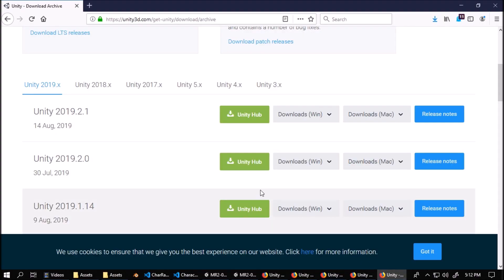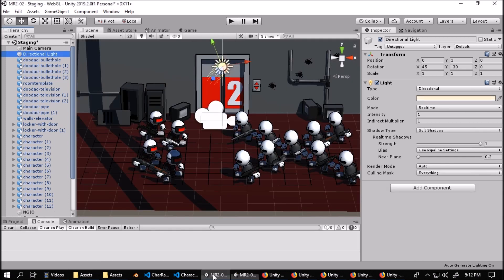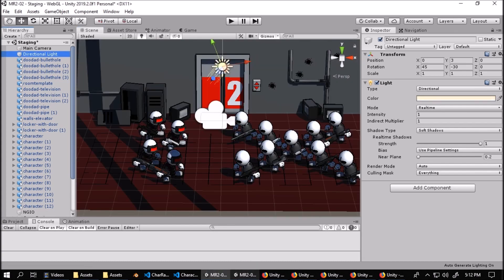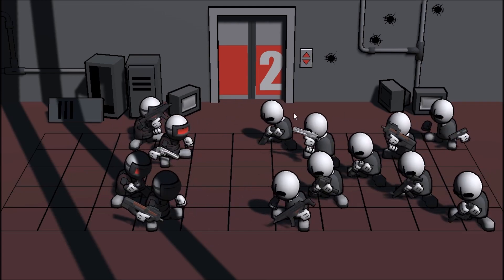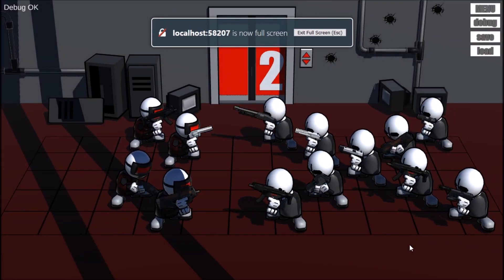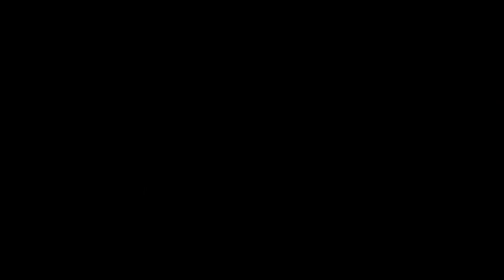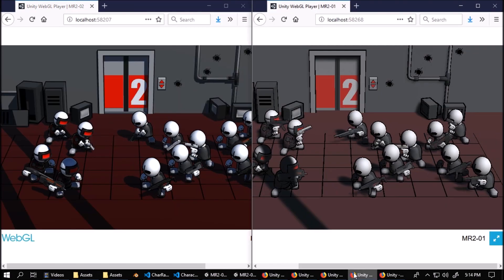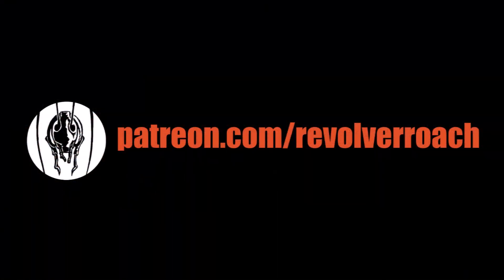MR2 Release to Implement New Renderer Tech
Unity's most recent release introduced me to the LWRP (Lightweight Rendering Pipeline). I tried it on Monday and it had such a marked improvement on my game that I've decided to delay the release by 1 week. The week I've allocated will be spent implementing LWRP. This involves updating the materials, removing extra lights and scenes, and checking each 3D model for errors. I feel bad about delaying after I set the release date but I think the final game will be so much better if I use this new tech.